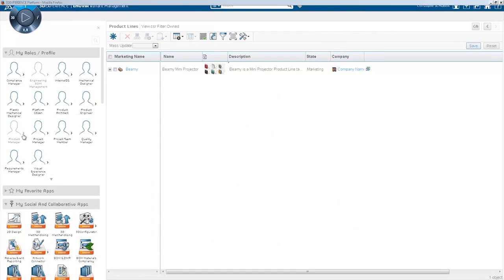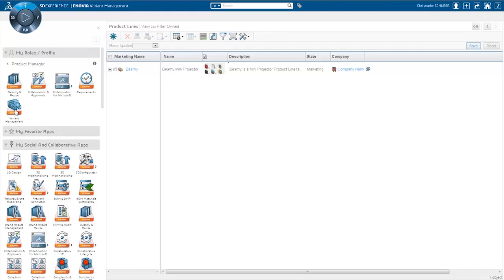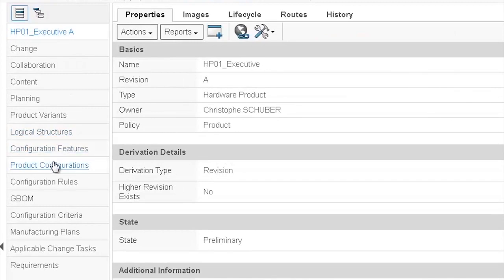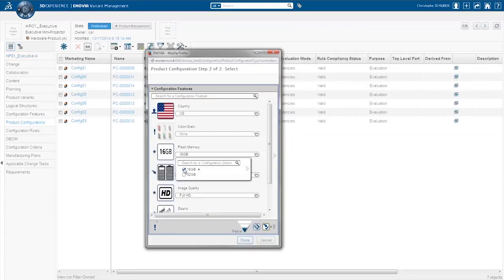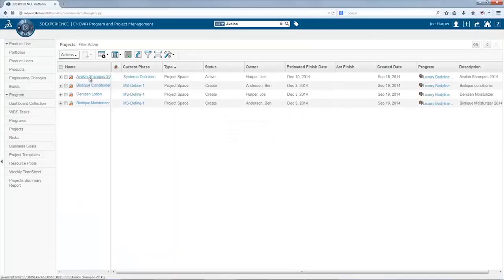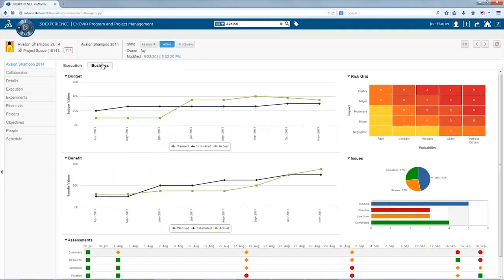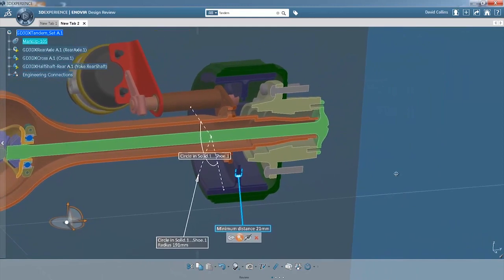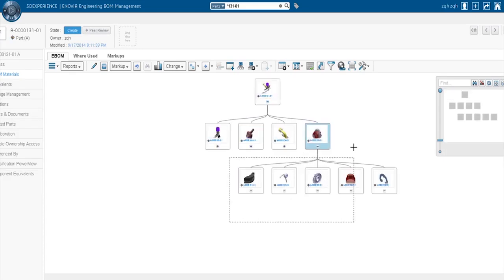Enovia Nedir?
Endüstri 4.0 teknolojisi ile paralel olarak gelişen Enovia artık 3DExperience çatısı altında olan bir PLM çözümüdür.